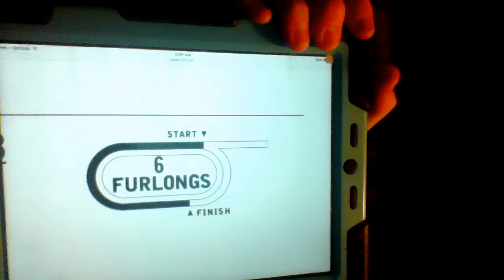Gulfstream Park Race 4 Selections The Mr Prospector Stakes 2017 1/1/2017